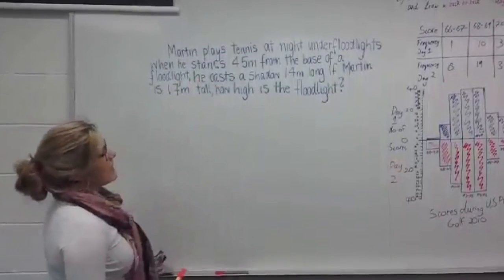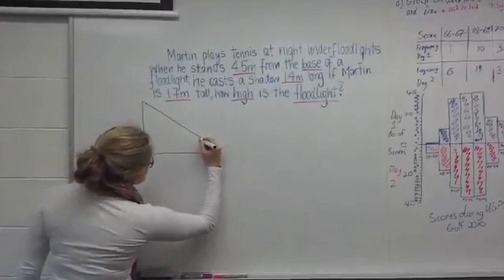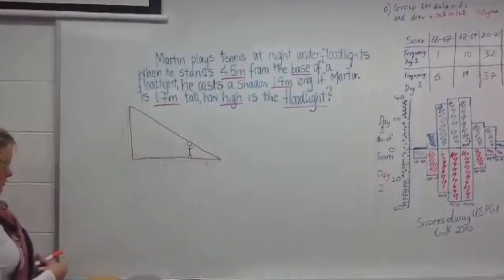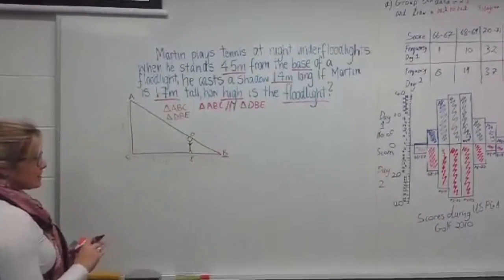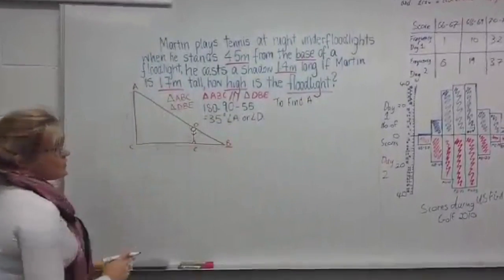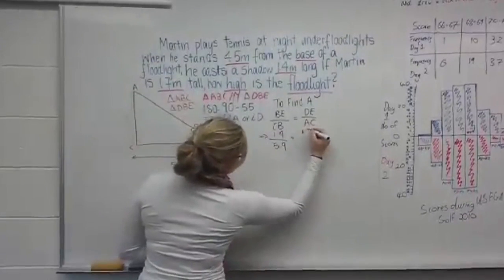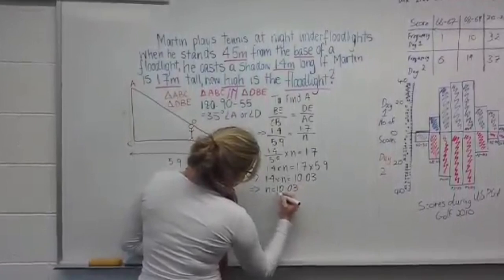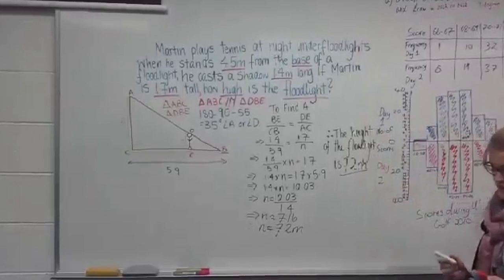Tennis Lights - Bridget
Undergoing Year 3 of a Bachelor of Education.
Maths Curriculum Studies - Trigonometry Question